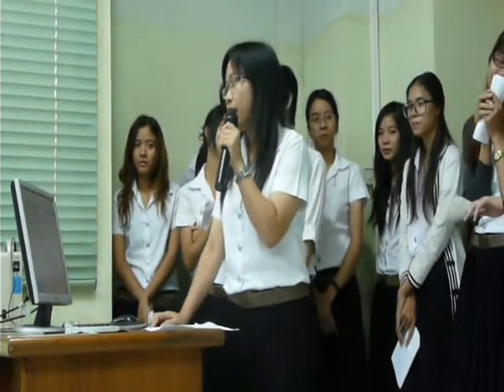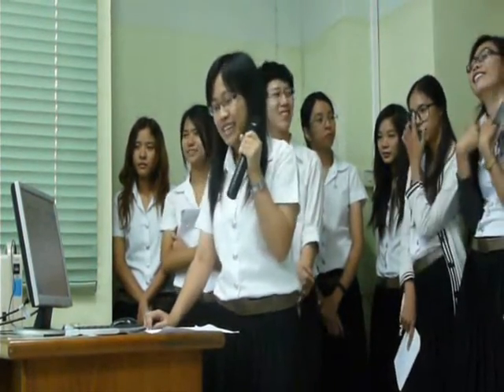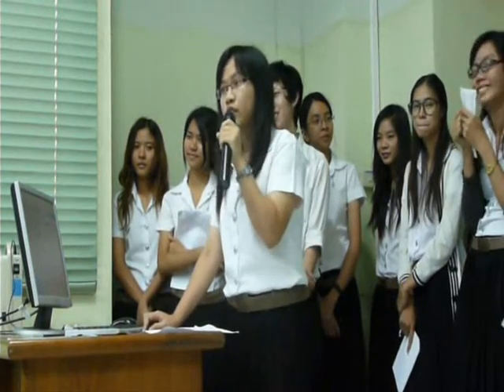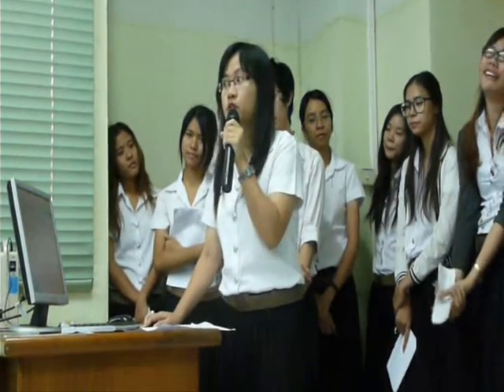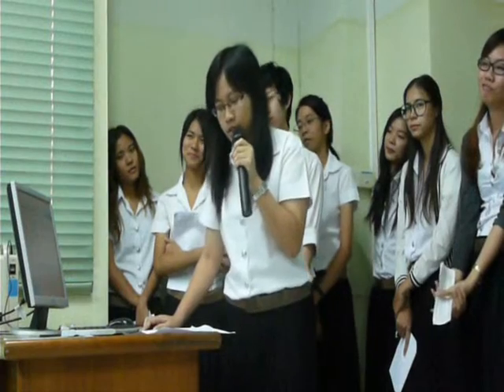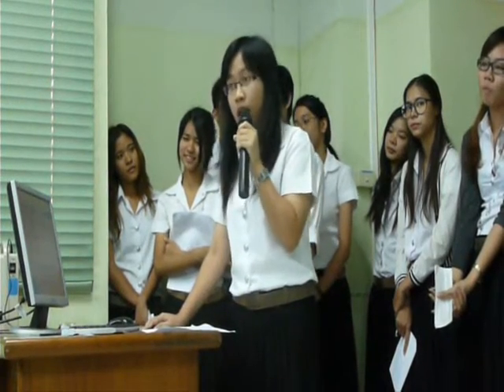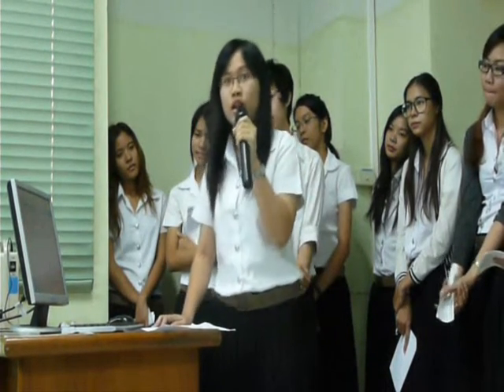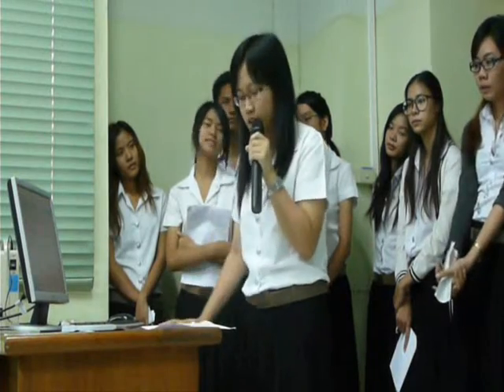620431 Thin-films Presentation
Group 3
September 11, 2012
Advanced Materials and Nanotechnology
Silpakorn University